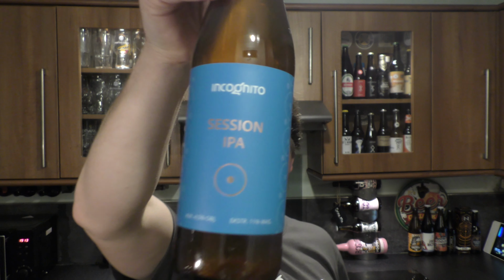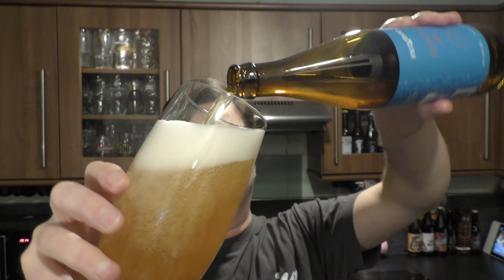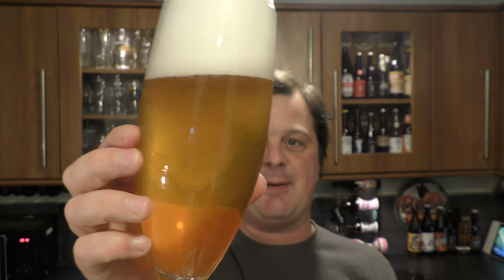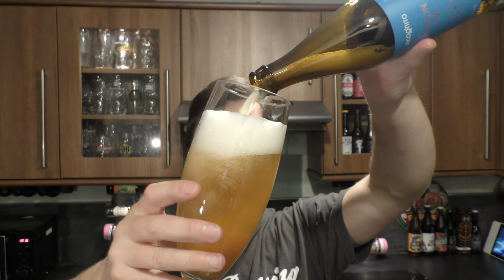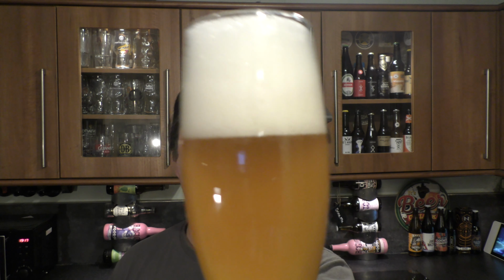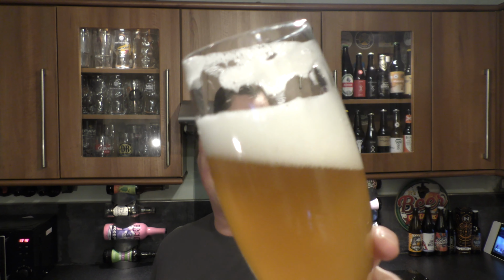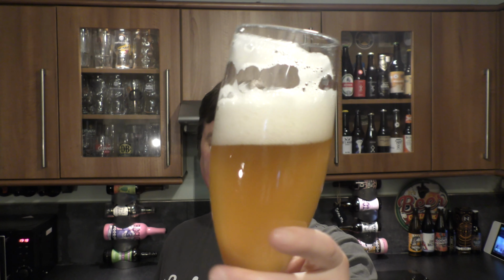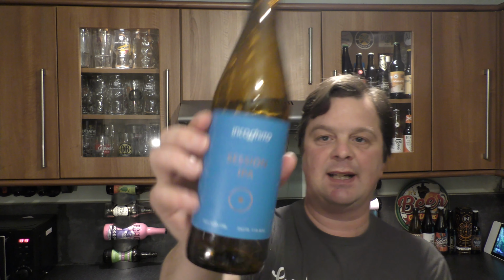Browar Rzemieślniczy Incognito Session IPA | Polish Craft Beer Review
Recorded In 4K Ultra HD Real Ale Craft Beer Reviews Browar Rzemieślniczy Incognito Session IPA | Polish Craft Beer Review